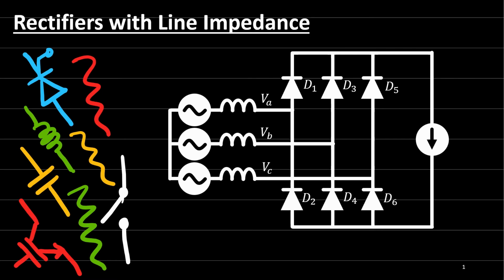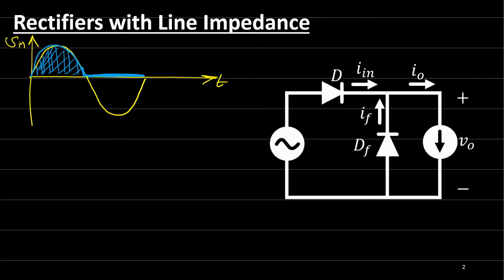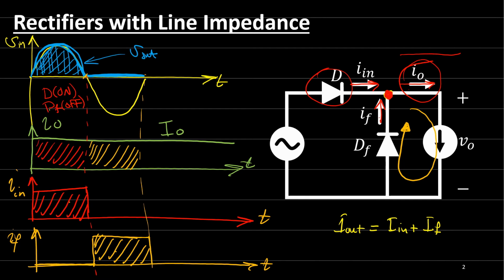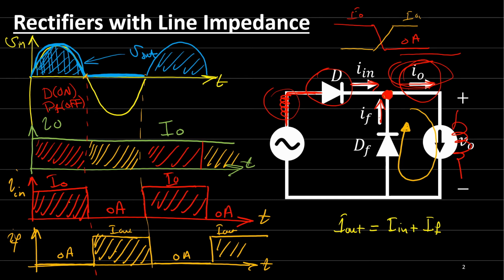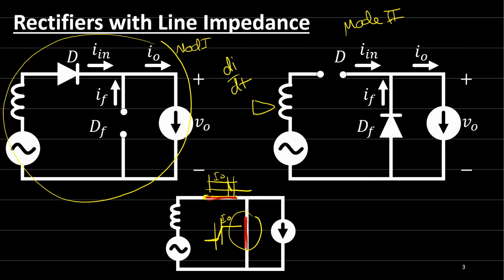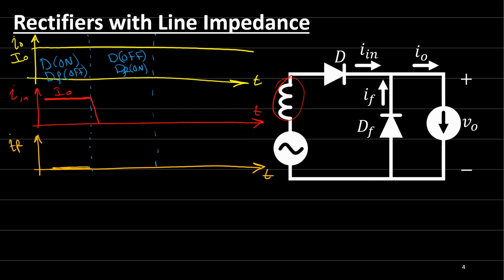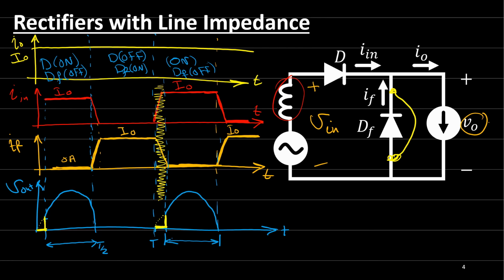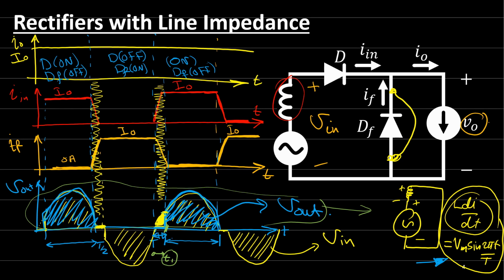Rectifiers with Mode Z | The Effect of Line Impedance | Power Electronics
This power electronics video discuses the effect of line impedance in diode rectifiers. Mode Z in diode rectifiers is the transition period or the commutation time which resulted from line impedance effect.
@19:24 the voltage across the inductor is reversed, but the equation is right.